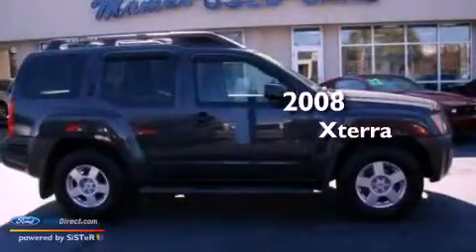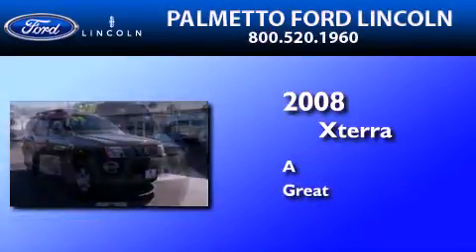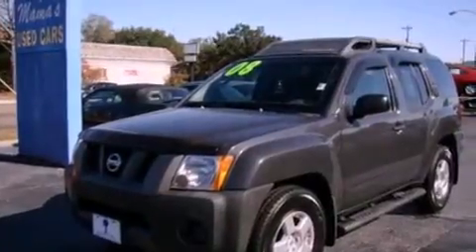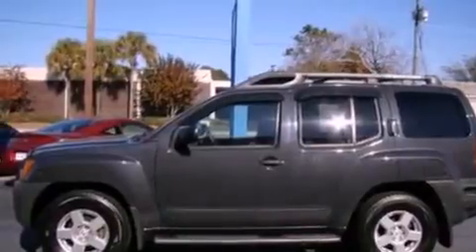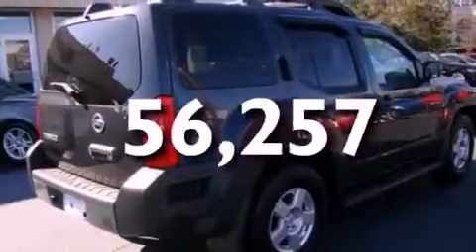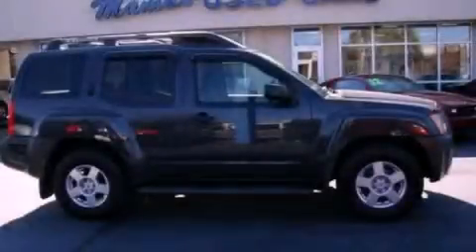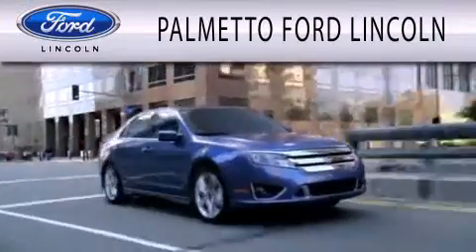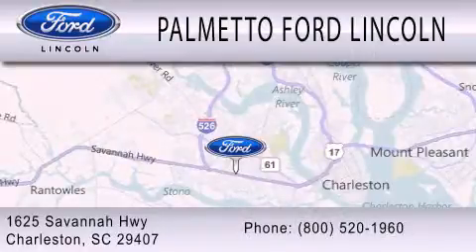2008 Xterra North Charleston SC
Year : 2008
 Make :
 Model : Xterra

 Miles : 56,257

 Stock : 00A5337A

 Pre-Owned 2008       Xterra Charleston SC